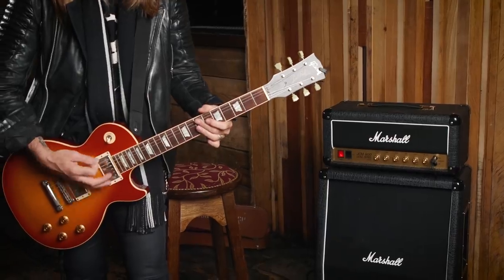Doug Aldrich | Studio Classic Playthrough | Marshall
Doug Aldrich of The Dead Daisies and Whitesnake fame tests out the NEW Studio Classic series.